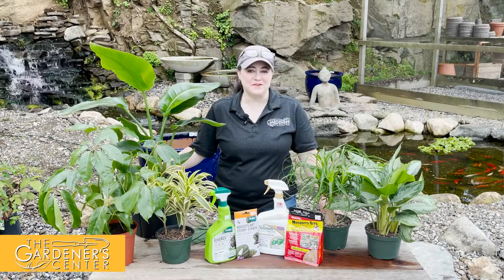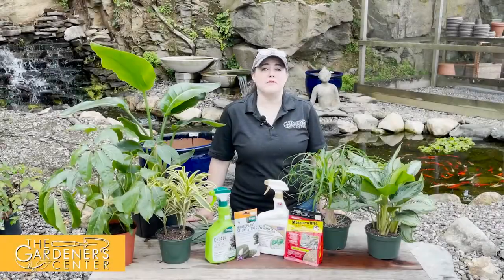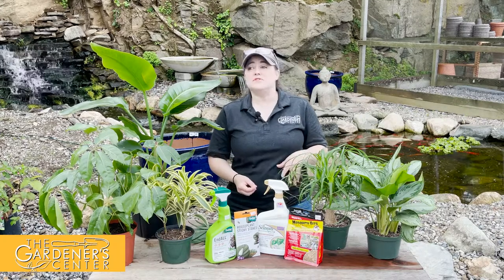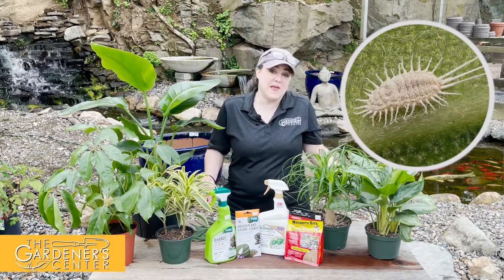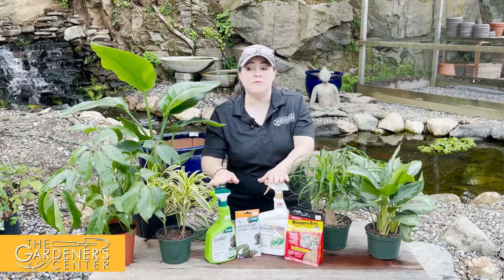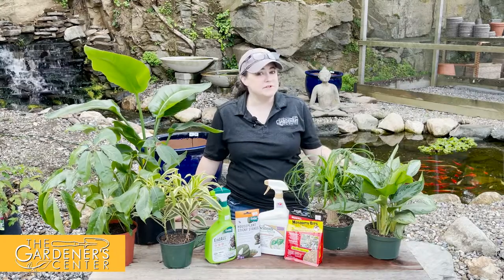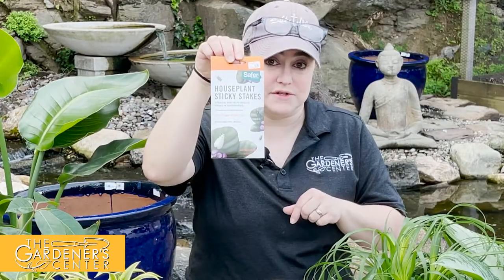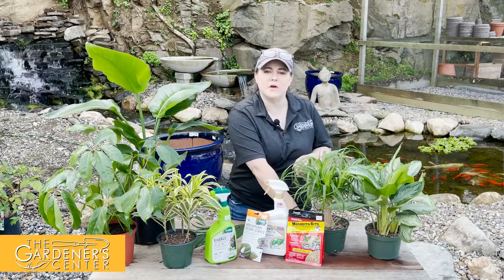Let's Talk Houseplant Pests 🪲 Houseplant Guru Joy at The Gardener's Center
Joy, the indoor gardening expert at The Gardener's Center in Darien, CT, talks about common houseplant pests. Oftentimes these pests are so hard to see that you don't really notice them until you see your plant looking sickly.

Joy has the deets on three common little buggers that will wreak havoc either to your plant or your sanity. She'll tell us how to identify them and how to treat them. We are talking brown soft scale, mealy bugs and fungus gnats. Wait until you see the close-up photo of a mealybug! It looks prehistoric.

RECOMMENDED INSECTICIDAL SOAP (FOR MEALY BUGS): Safer End All
RECOMMENDED HORTICULTURAL OIL (FOR SCALE & MEALY BUGS): Bonide All Seasons Horticultural & Dormant Spray Oil
RECOMMENDED TRAPS (FOR ADULT FUNGUS GNATS): Safer Houseplant Sticky Stakes
RECOMMENDED ADDITIVE (FOR FUNGUS GNAT LARVAE): Summit Mosquito Bits

1396 Post Road, Darien, CT